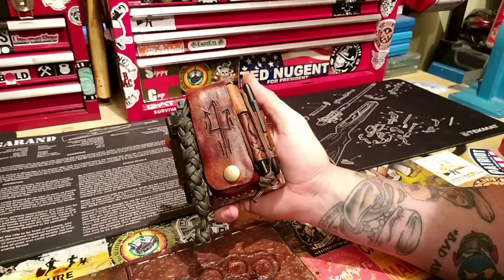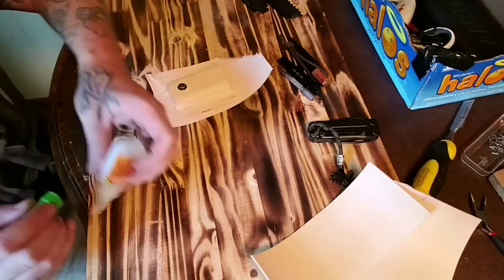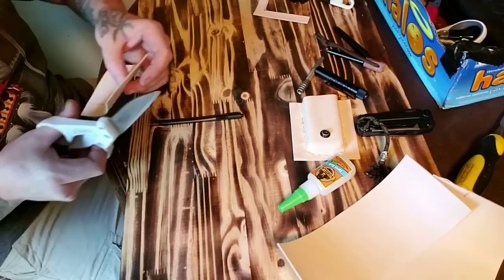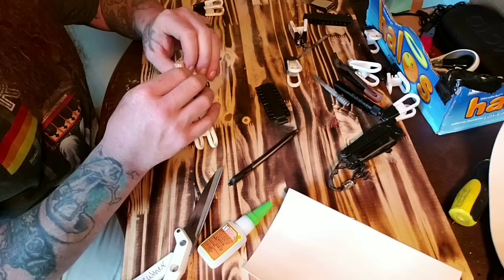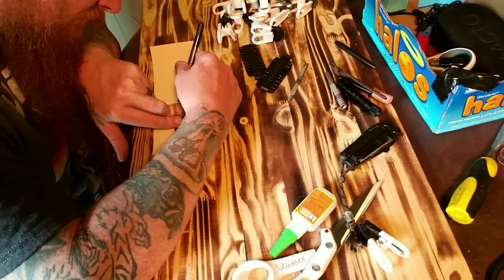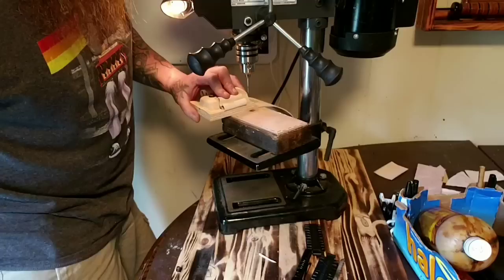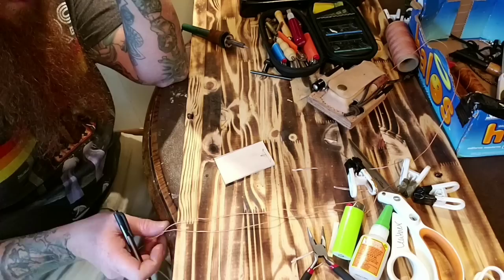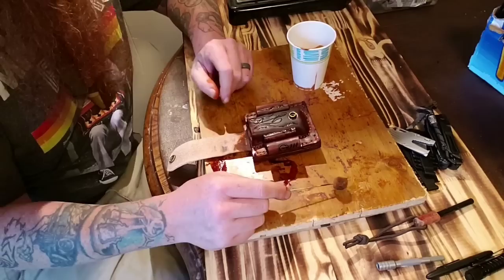4X4 Everyday Carry Triton Survival Kit